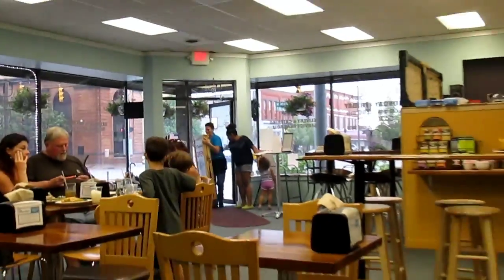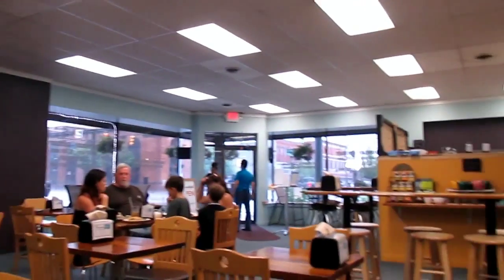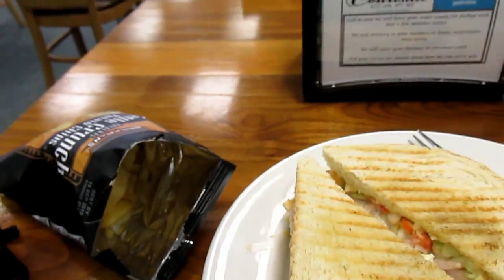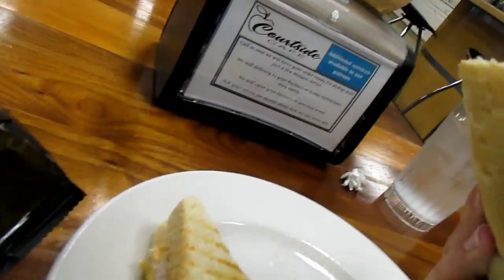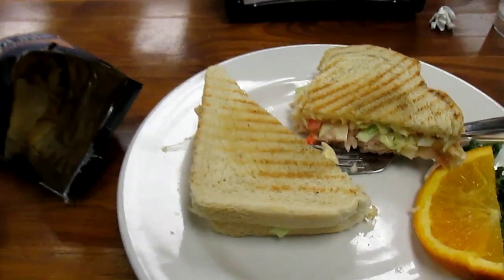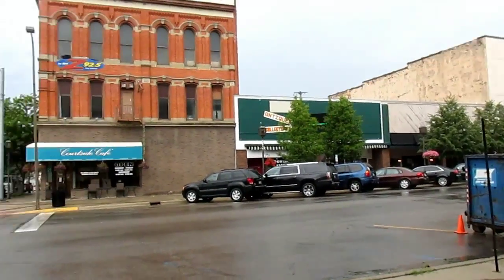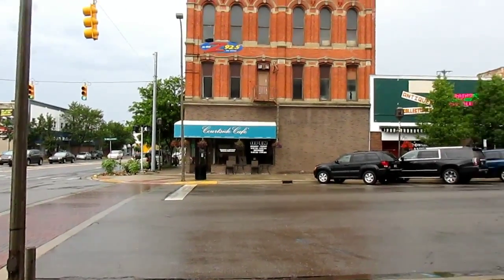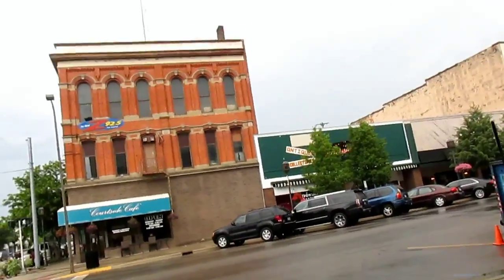Scottman895 Travel Delights: Courtside Cafe (Owosso, MI)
Owosso, MI has a lot of great restaurants in the downtown area. In this video, I enjoy a great lunch at the Courtside Cafe!